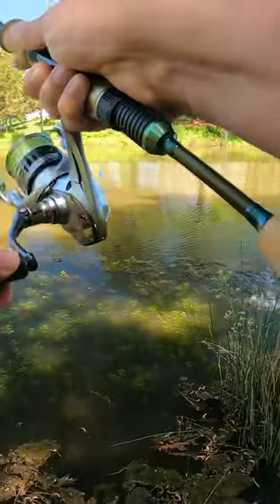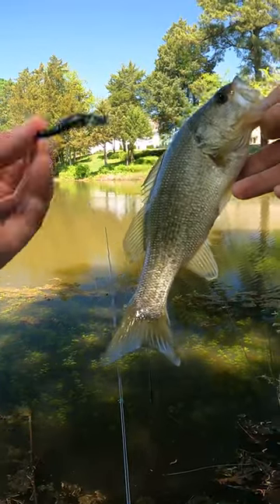You HAVE to try this fishing lure | Mule Fishing Burro Bug